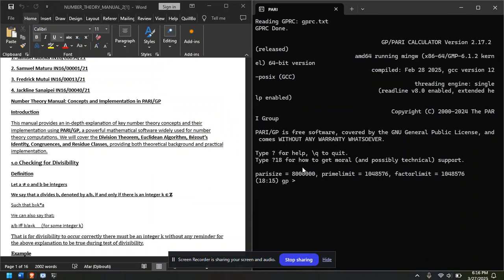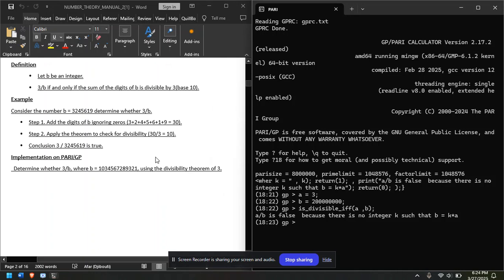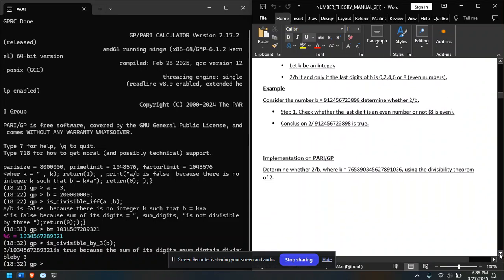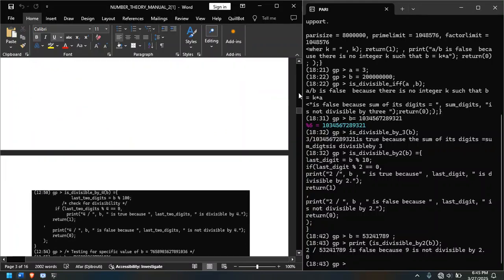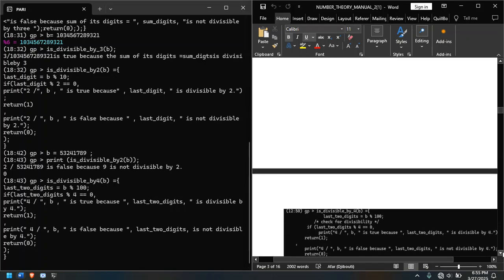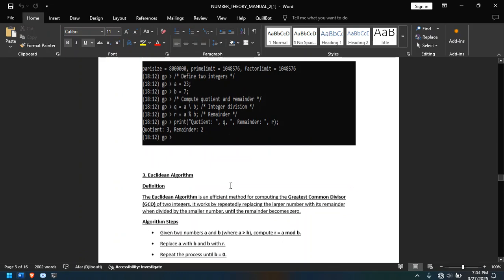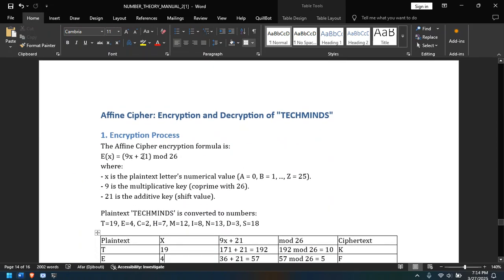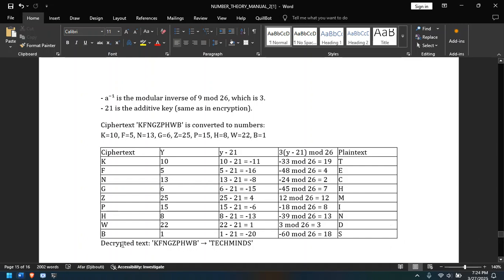NUMBER THEORY AND CRYPTOGRAPHY